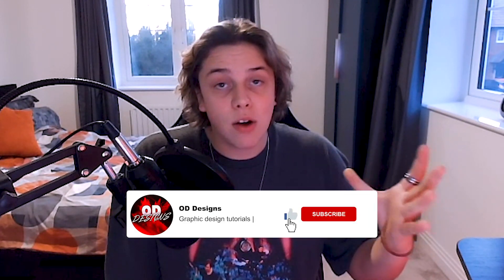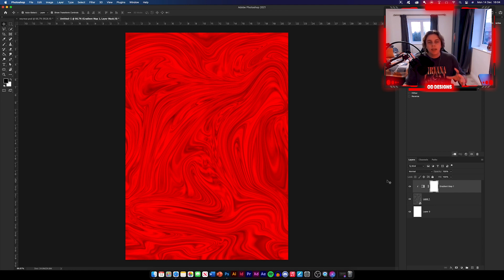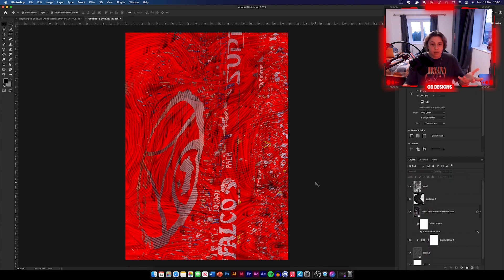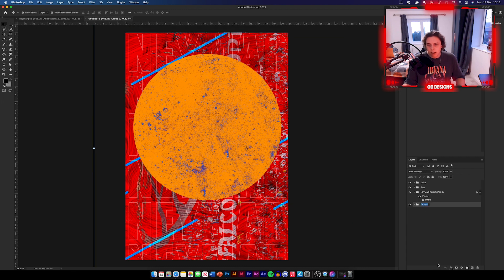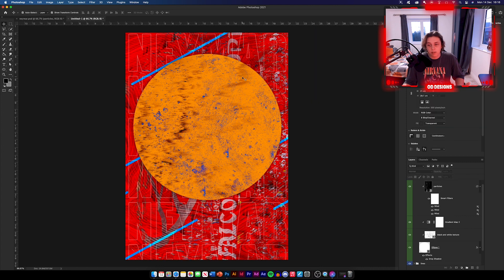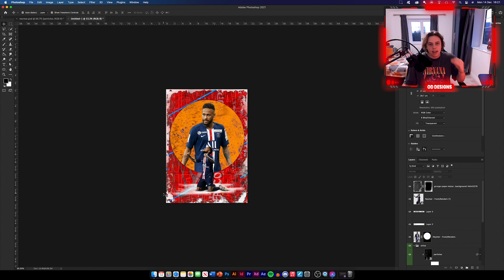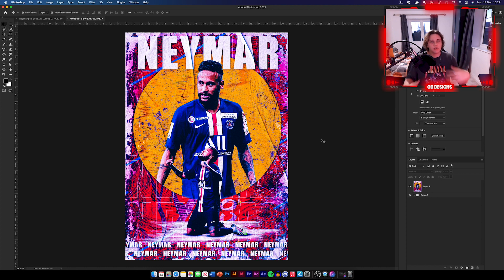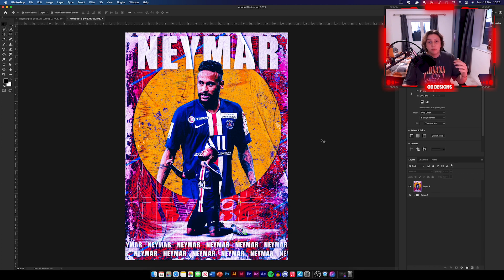How to Make a Neymar JR POSTER (Photoshop 2021)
Learn how to create an abstract Neymar football poster in photoshop 2020! Learn new techniques and develop your skills!